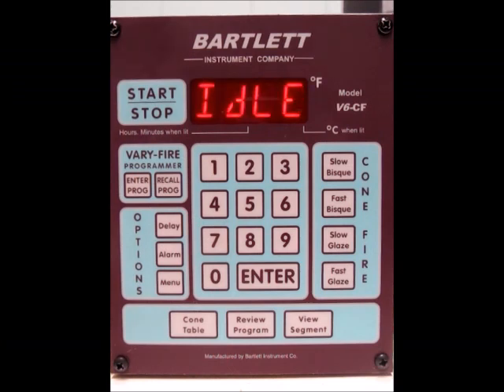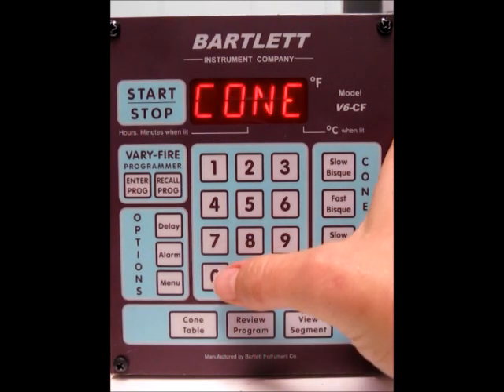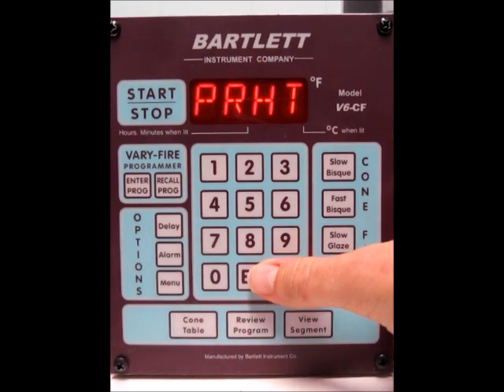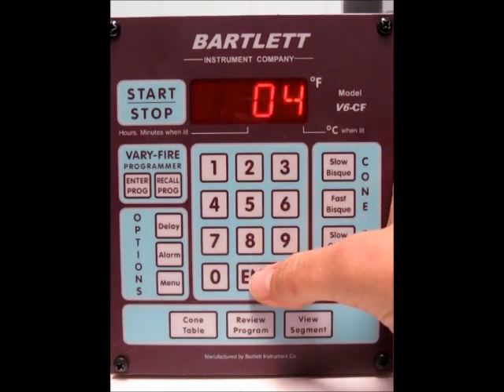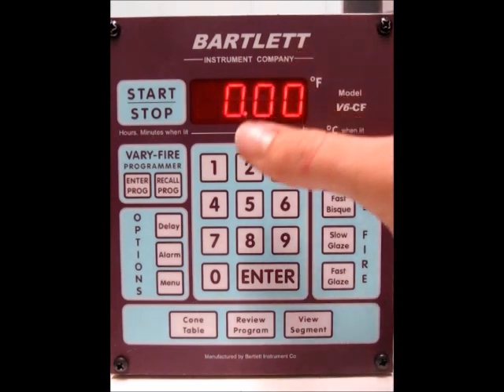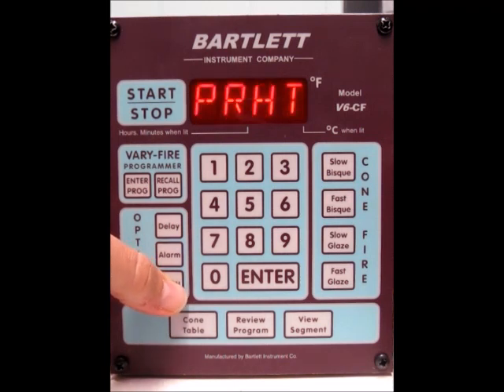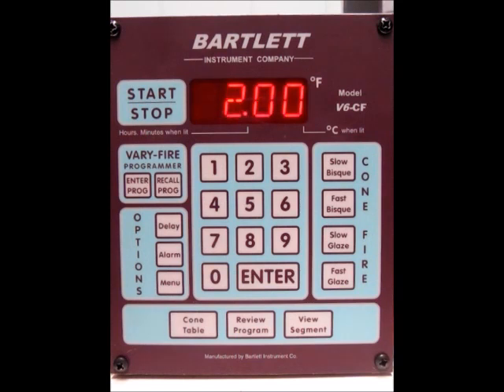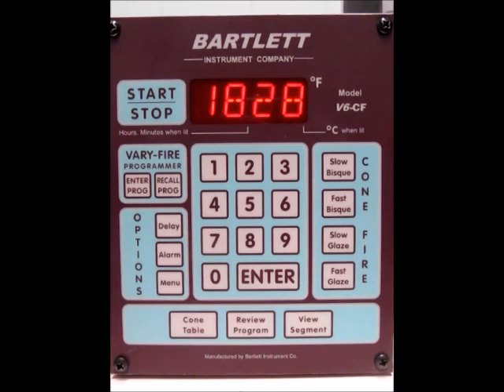Bartlett V6CF | Program Cone Fire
How to program a ConeFire using the Bartlett Instrument V6CF controller.